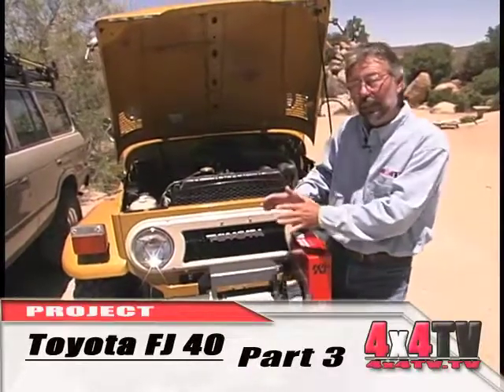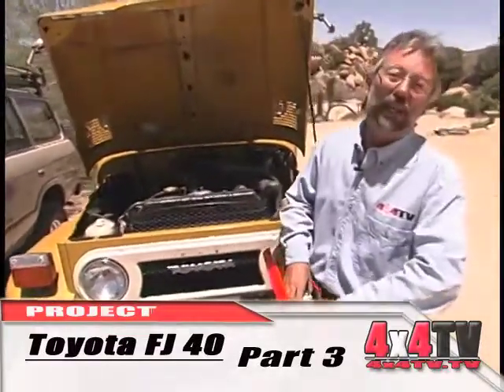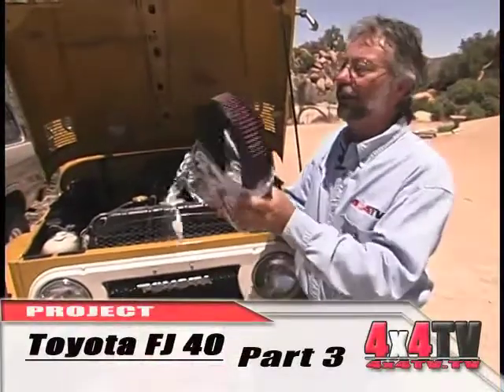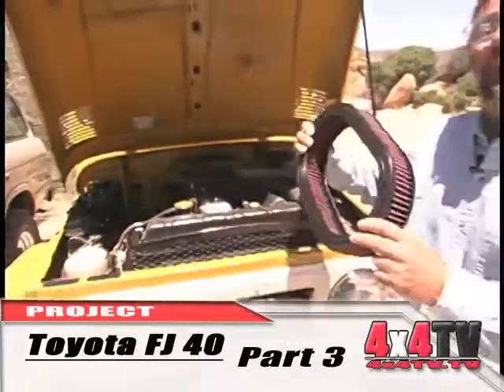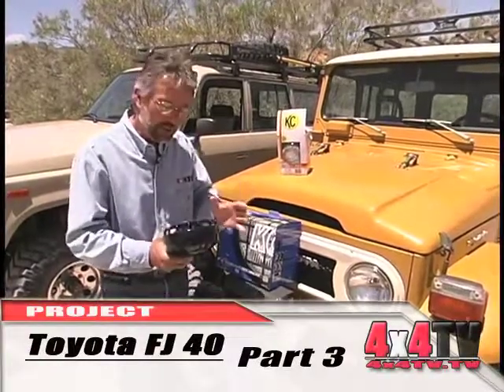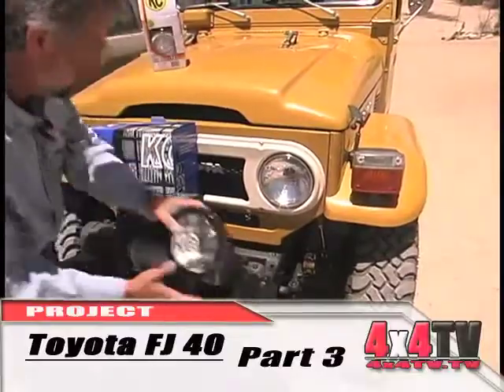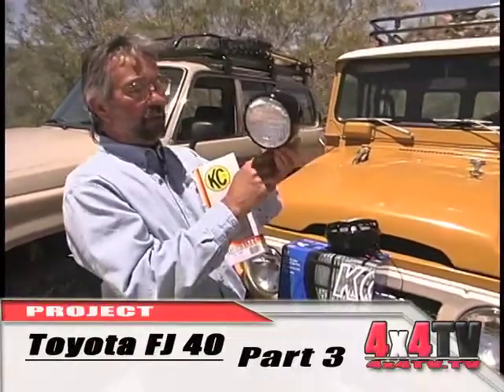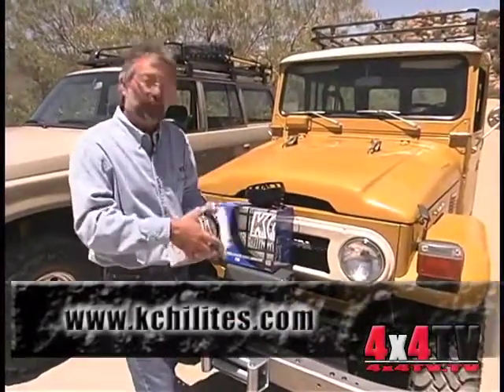K&N Filter Toyota Land Cruiser FJ40 - 4x4TV Project Forty P3